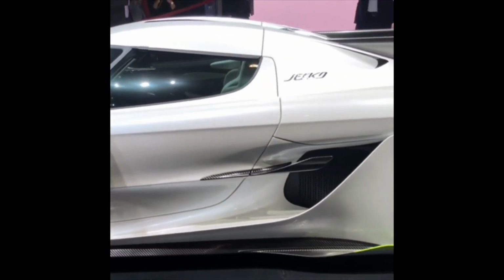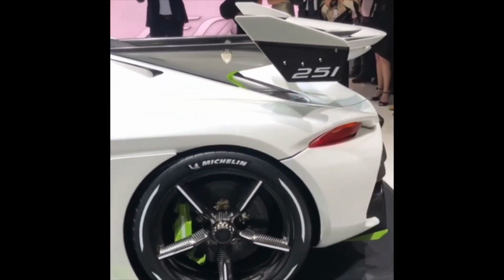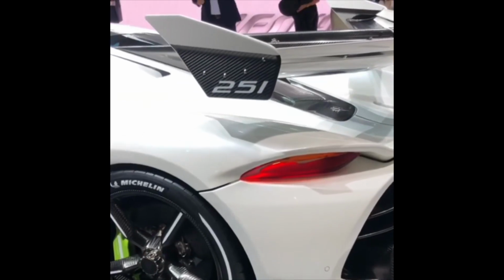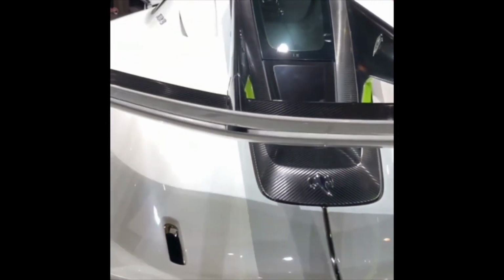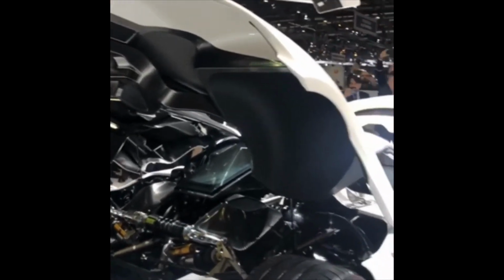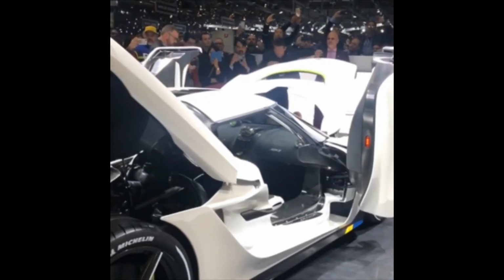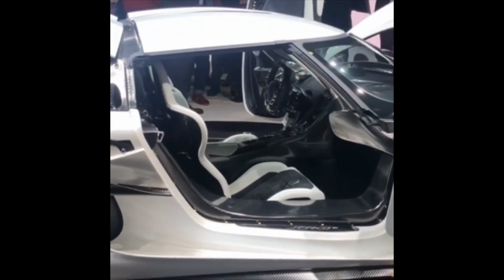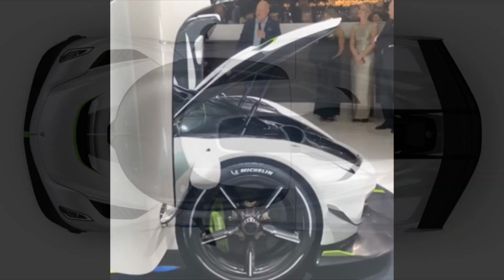The Koenigsegg NEW JESKO! First look at Geneva International Motor Show 2019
Ladies and Gentlemen, the latest masterpiece to leave the Koenigsegg factory in Ängelholm - The Koenigsegg Jesko!